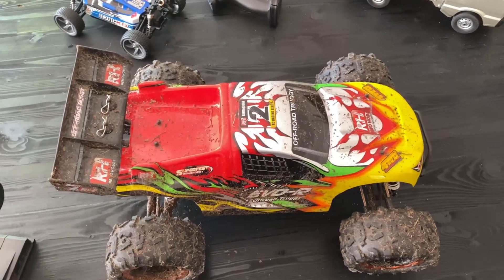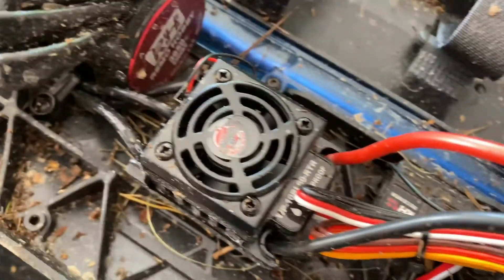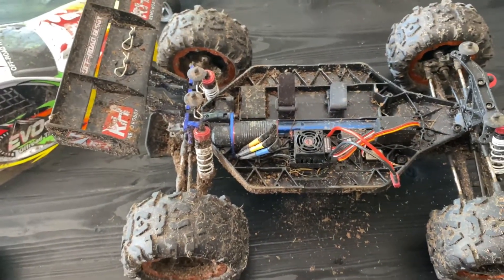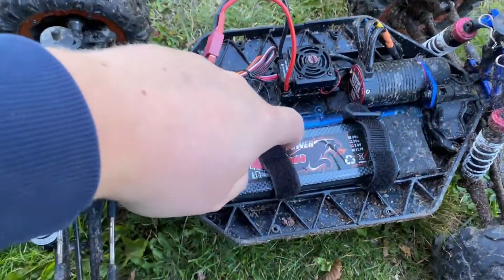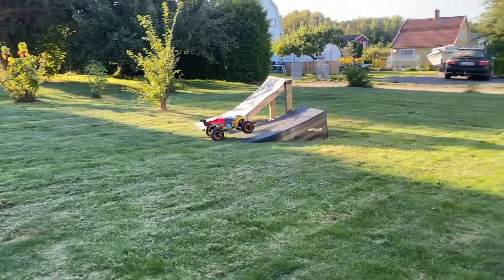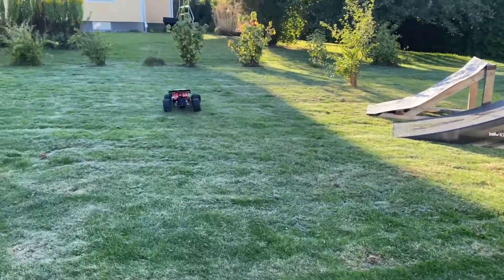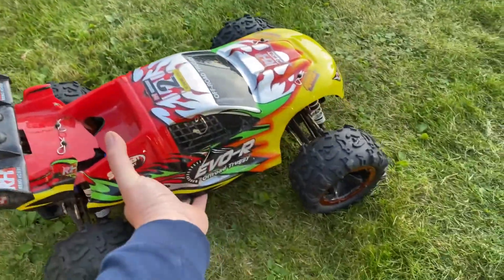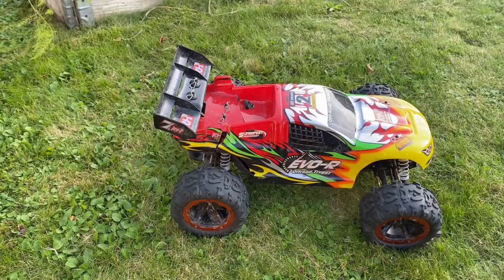REMO HOBBY EVO-R! 1/8th SCALE BRUSHLESS TRUGGY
Just wanted to show you guys this really cool Truggy that I got sent to me from Hobbex!

This is a really nice brushless truggy with a lot of power!